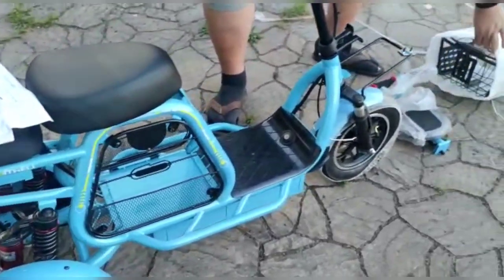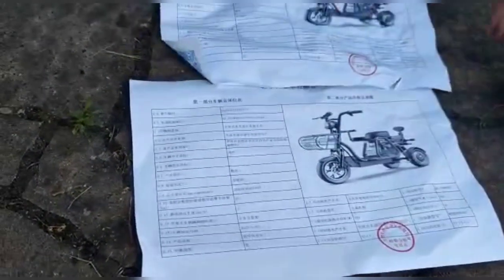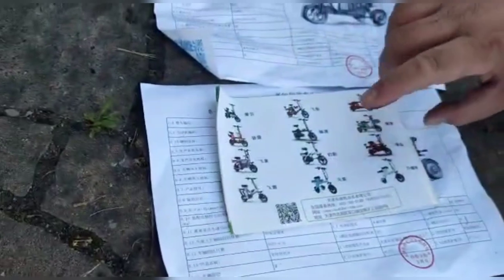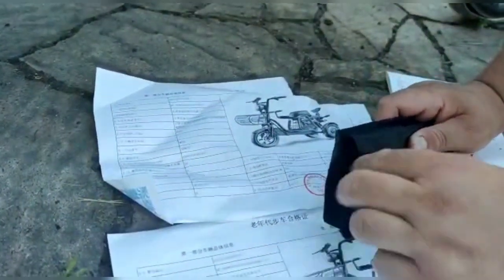(PART2)Electric Scooter With Seat 3 Wheels, Tricycle Off Road Electric Bike/korusiewicz fam vlog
Daibot Electric Scooter With Seat 3 Wheels Electric Scooter 12 Inch 500W 48V 30KM / H

From China to Poland by Seller's Shipping Method
Estimated delivery :2months